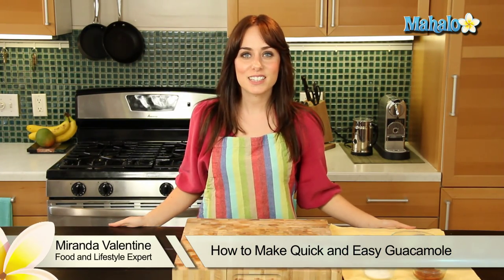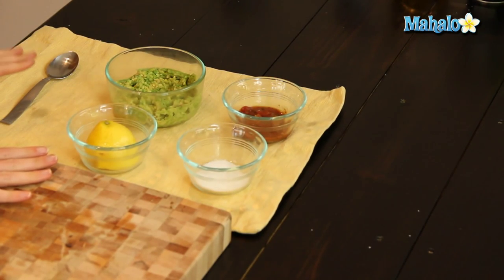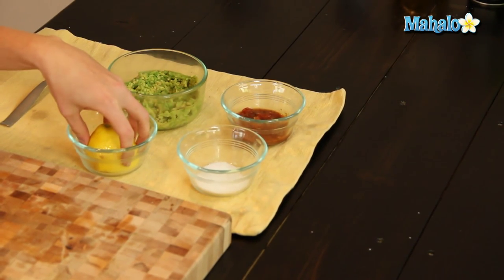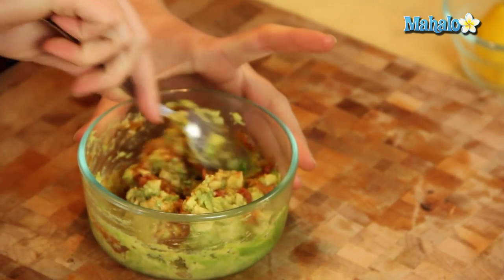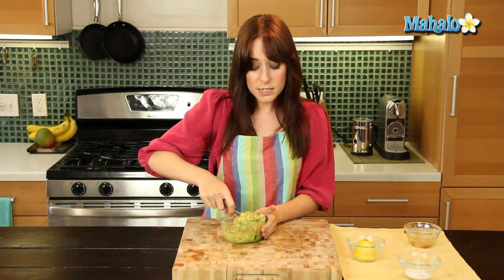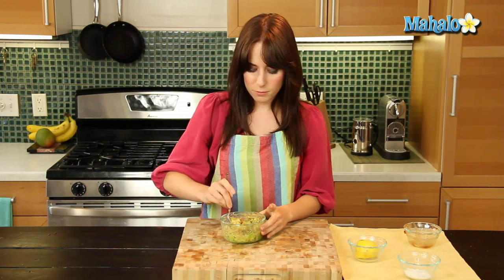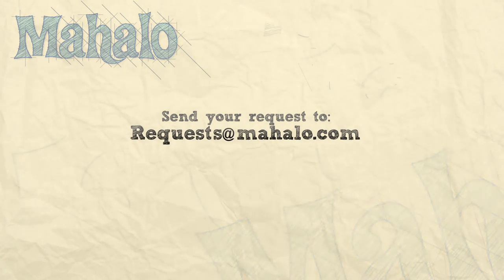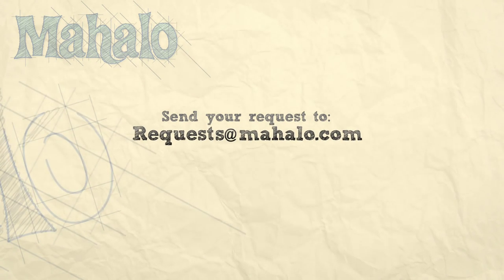How to Make Quick and Easy Guacamole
Miranda Valentine, founder/editor of the popular lifestyle blog, Everything Sounds Better in French, , shows us how to make a quick and easy guacamole.